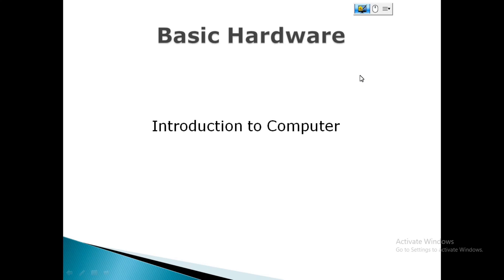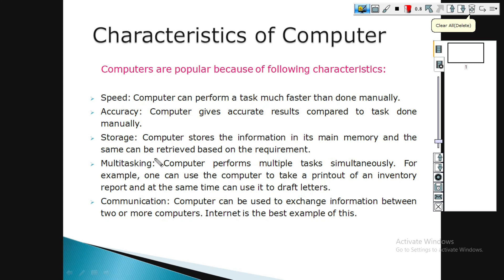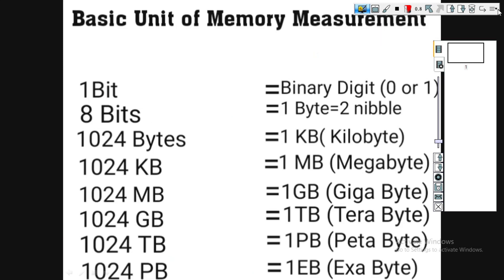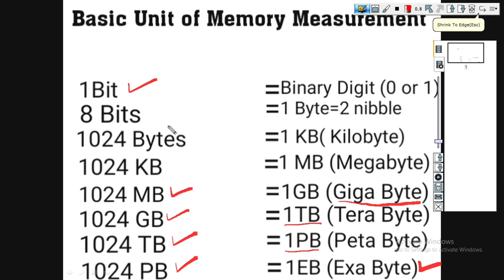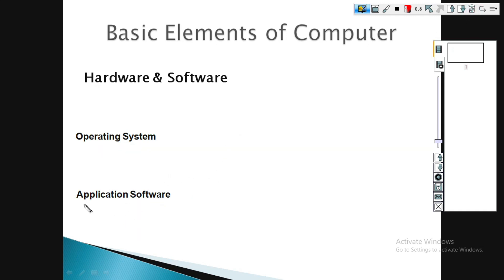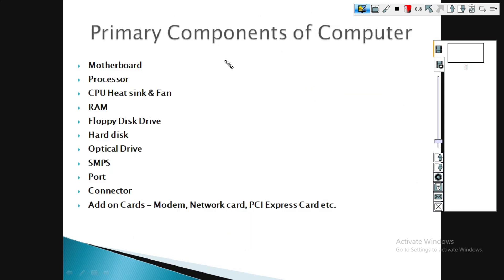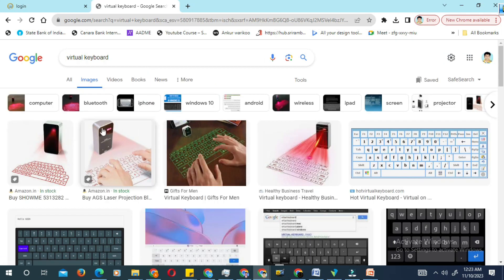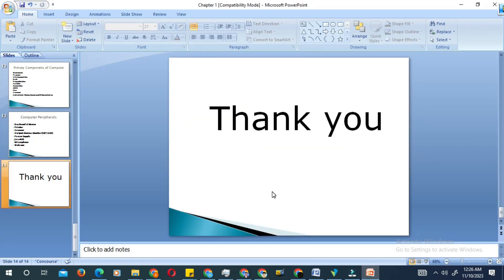Introduction to Computer components | computer Hardware and Software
In this video, we're going to be discussing computer components and how they work. We'll be covering the different parts of a computer and what they do. We'll also go over some of the different types of hardware and software that are used in a computer.

If you're new to computers and want to learn more about how they work, this video is for you! By the end of this video, you'll have a better understanding of computer components and how they work together to make a modern computer.